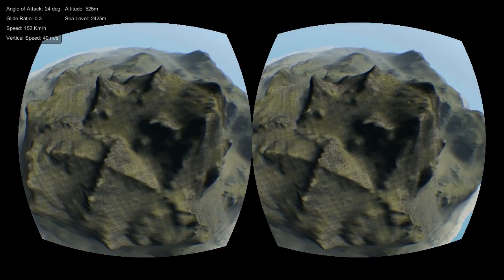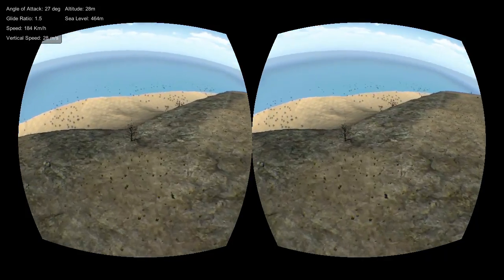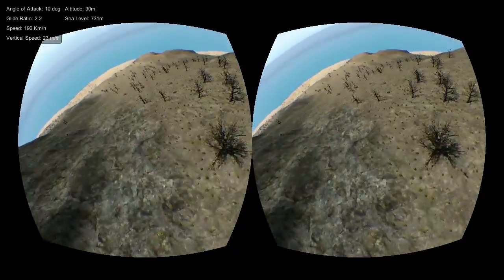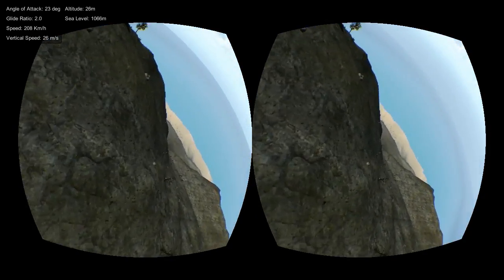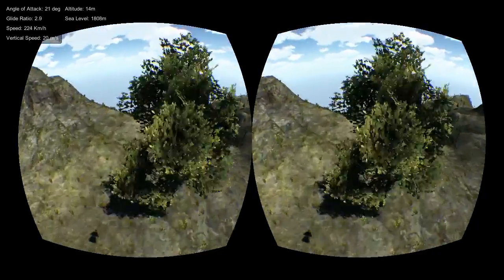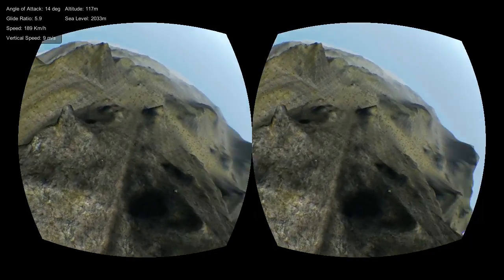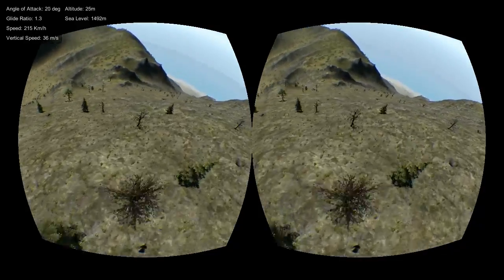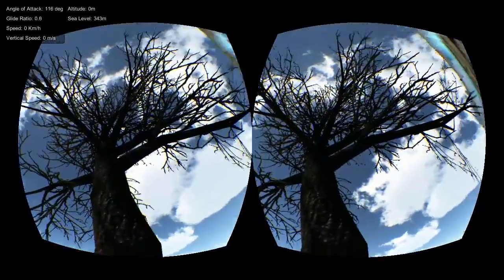Volo Airsport - Oculus Rift Sneak Peak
Early days, but oh man this things is going to work well. Love it!

The Oculus Rift is a head-mounted display created by Oculus VR You strap the screen over your like diving goggles, and it takes over your entire field of view with 3D stereoscopic imagery. It tracks your head movements so you can actually look around you in a very natural way. It's currently in active development, but the first development kits have been sent out over the last month.